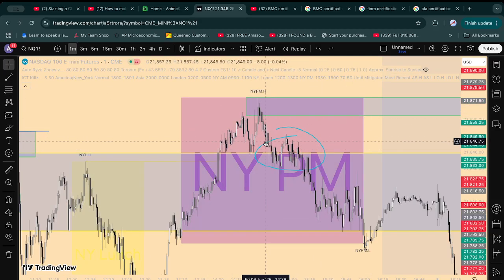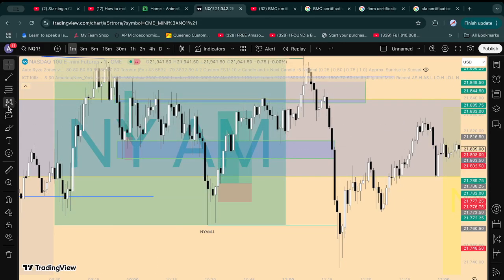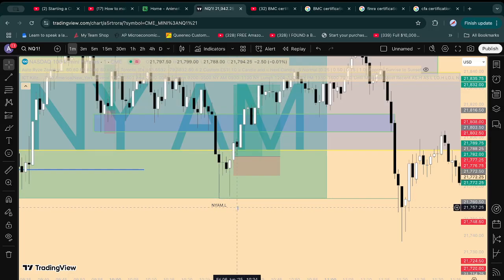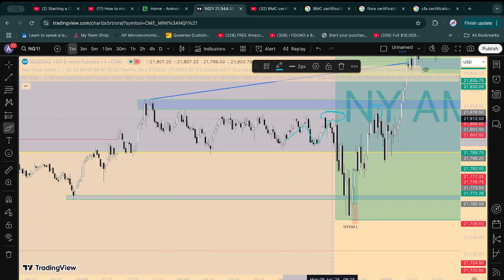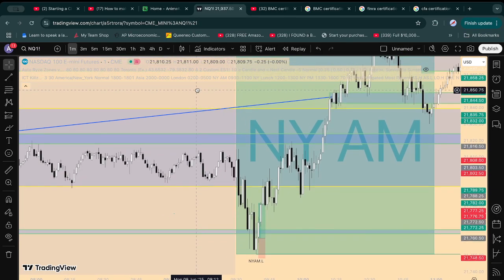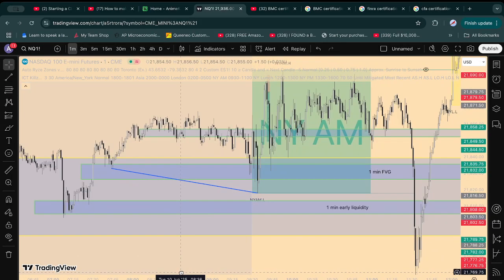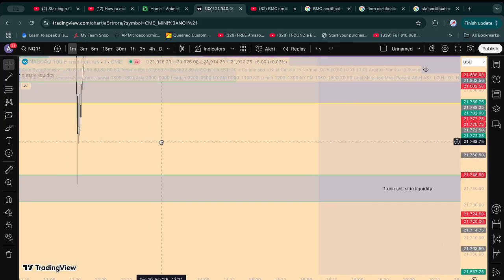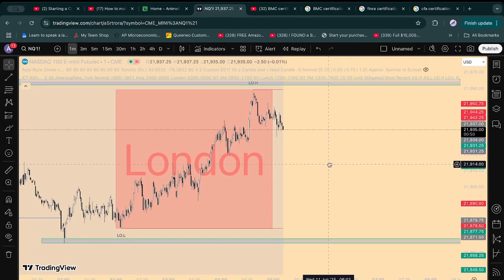God model 2.0 | Trading NQ +1500k on the week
This model Follows my new strategy of 1. Orderblocks, and if I wasnt discriptive enough during the video, we want to find some chop and an orderblock and where we can find Resting Liquidity.
2. Liqidity sweeps, I use it because It helps me determin when a reversal is coming espiecally if we took out a major liquidity and its a manipulation candle which is ( diddy candle) If you need more help DM on insta or join my discord server Ill be happy to help you again everything I do is completely free trying to create a community nothing else.

(NOTE: I AM NOT A FINANCIAL ADVISOR THIS IS SIMPLY FOR EDUCATIONAL PURPOSES ON WHAT WORKS BEST FOR ME AND MYSELF ONLY PEOPLE WHO COPY WHAT I DO PLEASE DO IT CAUTIOUSLY)